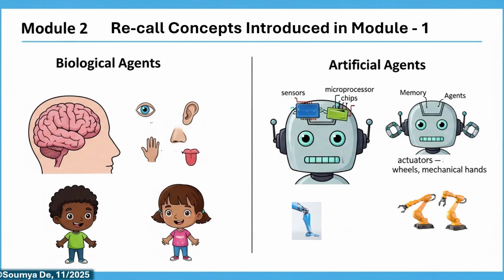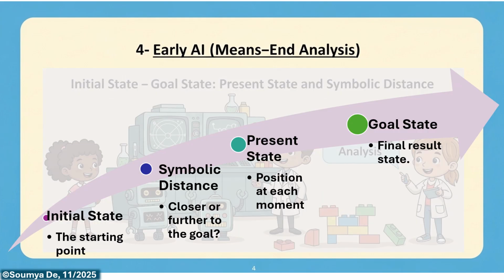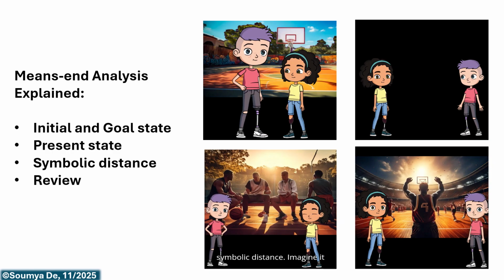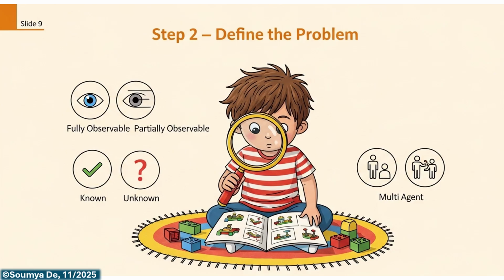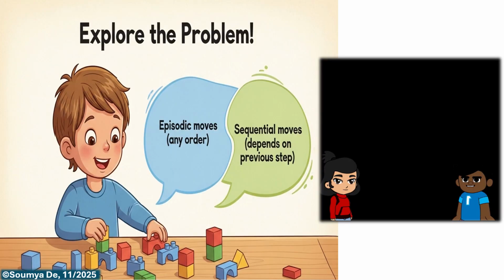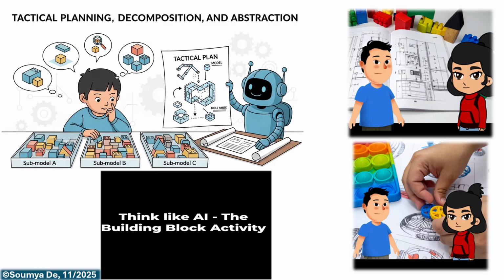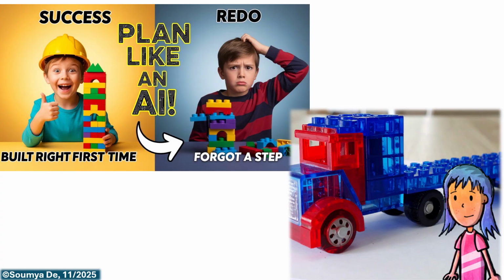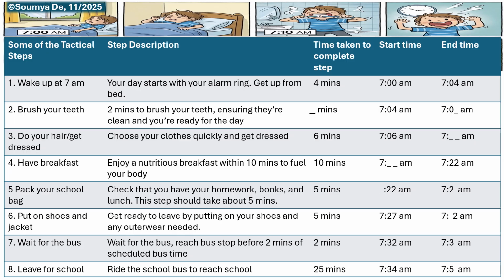Basics4AI Module 2: Goal-based Problem-solving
🎯 Module 2: Goal‑Based Problem‑Solving | AI Learning for Kids (Ages 8–12)

Welcome to Module 2 of our AI Learning Series!

In this interactive session, learners explore the exciting world of goal‑based problem‑solving through hands‑on building‑block model activities.  Step by step, students discover how humans and artificial‑intelligence agents plan, decide, act, and evaluate their progress while working toward a goal.

The 8 steps of effective problem‑solving
The classic Means‑End Analysis (MEA) approach used in early AI
How to define and explore a problem environment
Strategic vs Tactical planning
Decomposition & Abstraction (breaking big goals into smaller tasks)
Sequential vs Episodic moves
How our activity relates to Supervised Learning in AI
🧠 Learning Outcomes
By the end of this module, learners will think like miniature AI scientists—able to identify goals, plan solutions, make data‑driven decisions, and evaluate their results!

🚀 Activities Include

Building a model using simple blocks
Watching upbeat cartoon clips that explain MEA and planning
Interactive reflection and a fun Kahoot quiz at the end!

👨‍🎓 Students (grades 4-6) learning about AI
👩‍🏫 Teachers looking for interactive AI curriculum
👨‍👩‍👧 Parents wanting to educate kids about technology
💼 Anyone interested in AI ethics and bias detection

📖 EDUCATIONAL STANDARDS ALIGNED:
• Computer Science Standards (K-12)
• Digital Literacy & Media Literacy
• Critical Thinking & Problem Solving
• AI Ethics & Responsible Technology Use